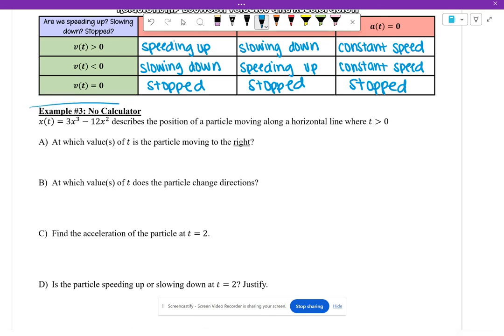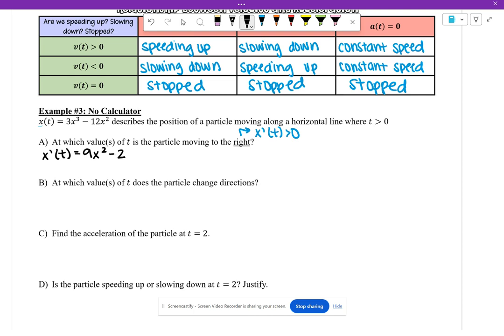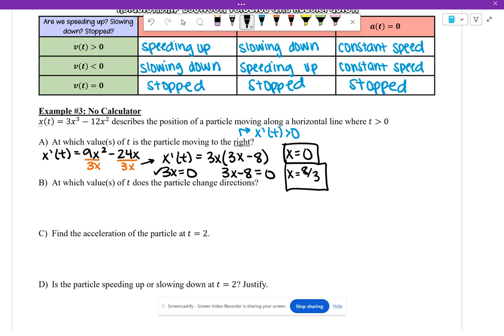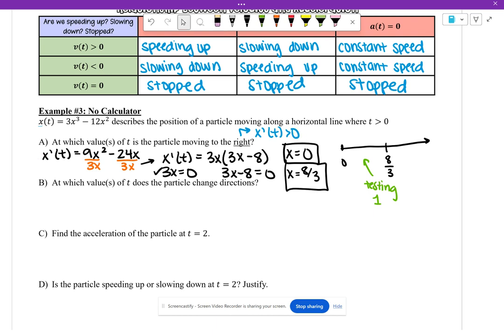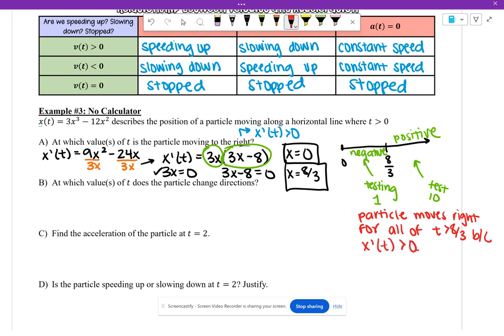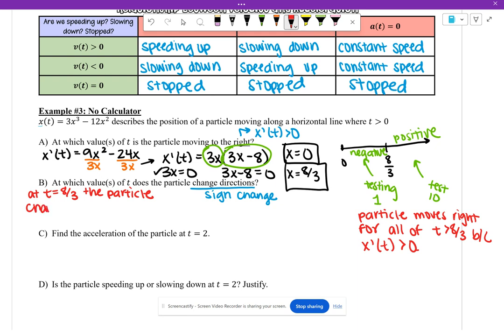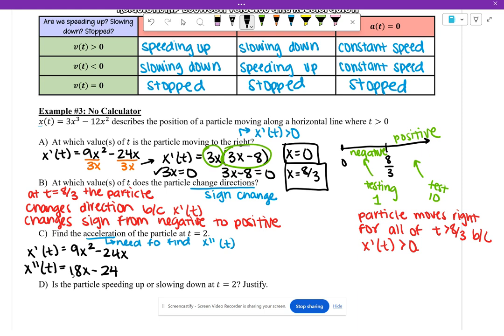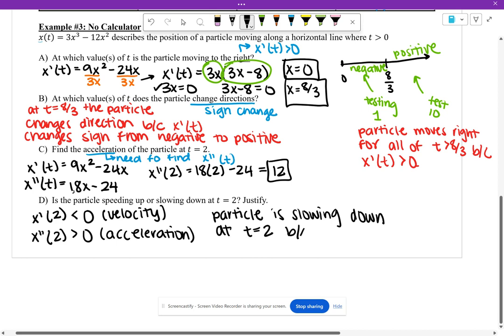Day 6 Example #3: No Calculator